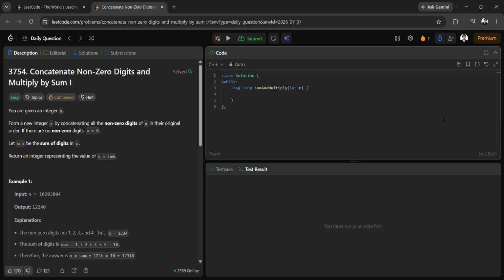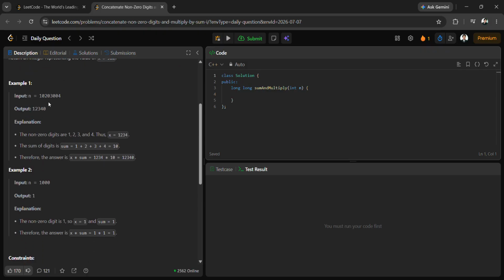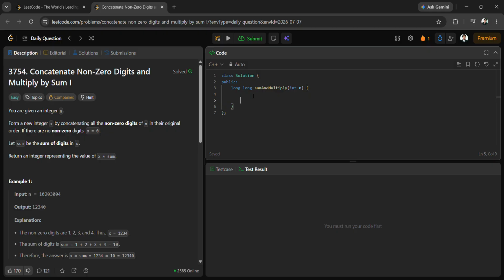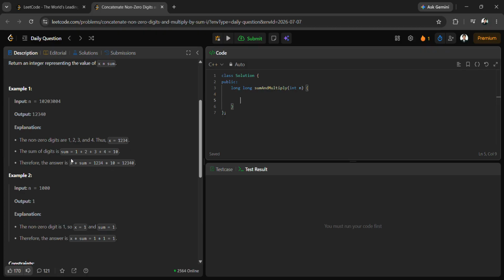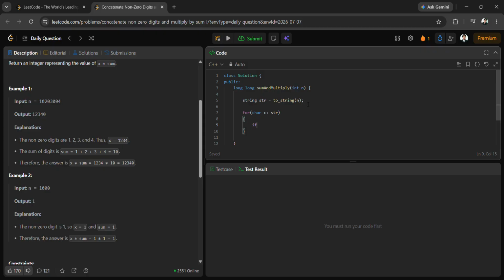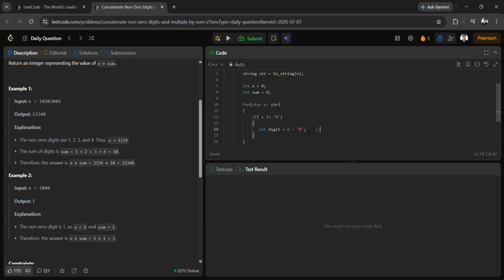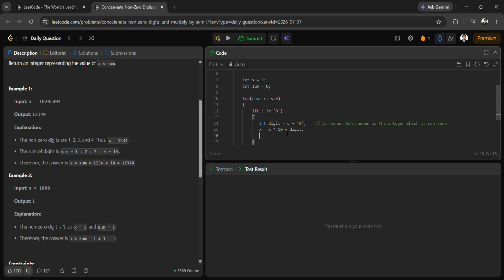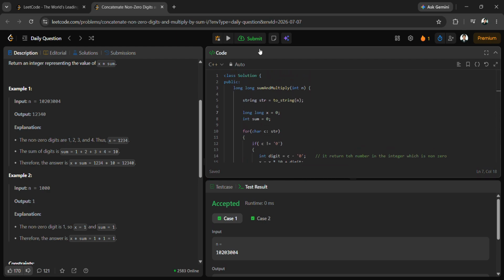Concatenate Non Zero Digits and Multiply by Sum I Leetcode (07 JULY 2026)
⭐ IN THE GIVEN PROBLEM, WE HAVE A INTEGER NUMBER, CONSIST OF ZEROS. OUR TASK IS TO REMOVE ALL THE ZEROES FROM THE INTEGER, THAN MAKE THE SUM OF DIGITS, AND RETURN THE PRODUCT OF SUM AND THE FINAL INTEGER VALUE X.
⭐ OUR APPROACH IS TO CONVERT THE GIVEN INTEGER NUMBER TO A STRING USING to_string() METHOD, AND PASS THE INTEGER VALUE N AS A PARAMETER.
⭐ ONCE CONVERTED TO A STRING, NOW TRAVERSE THE STRING AND CHECK FOR EACH CHARACTER, THAT SHOULD NOT BE 0.
⭐ IF NOT ZERO, NOW MAKE ANOTHER VARIABLE DIGIT WHICH MUST BE IN INTEGER FORM, AND STORE INT IT.
⭐ UPDATING THE  LONG LONG VALUE OF X THAT CONTAINS ALL THE NON-ZEROS NUMBER, BY USING : X = X + 10 * DIGIT. IT CONCATINATE ALL THE NON-ZEROES NUMBER.
⭐ ONCE GETTING THE X, WE CAN ALSO TAKE A SUM WITH THE GIVEN NUMBER, WHILE TRAVERSAL .
⭐ONCE GET THE SUM ALSO, WE CAN SIMPLY RETURN OUR FINAL RESULT USING : SUM * X;